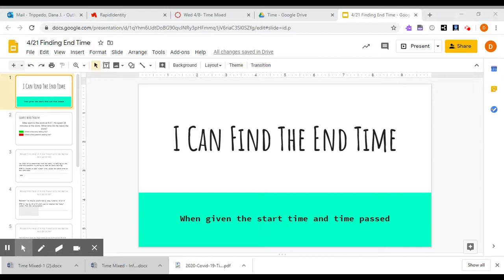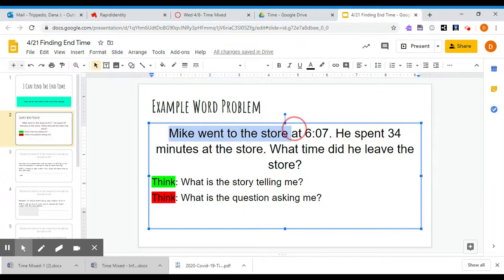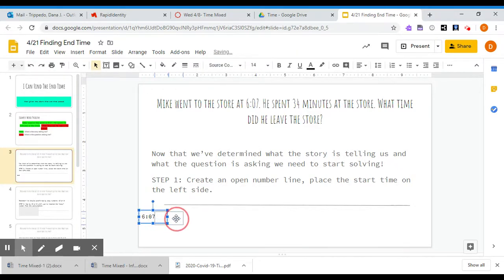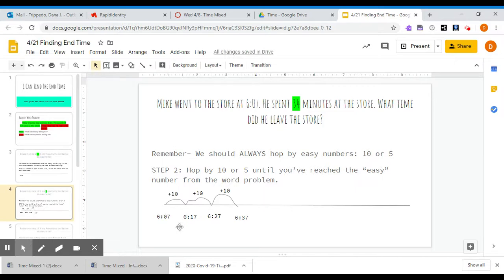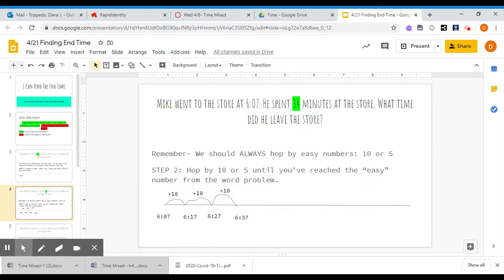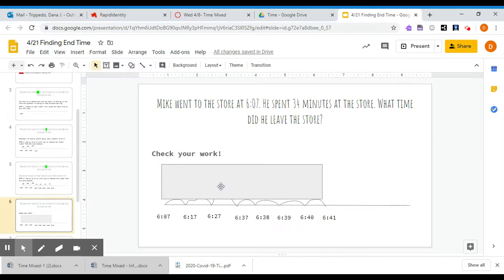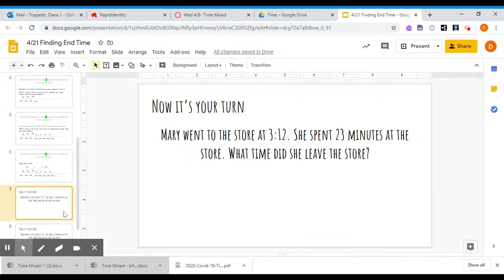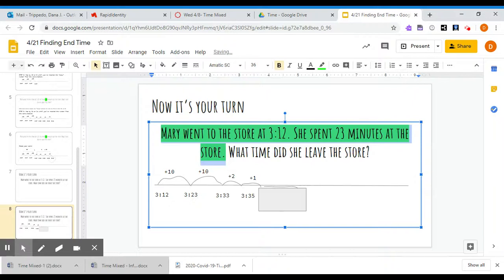Find End Time